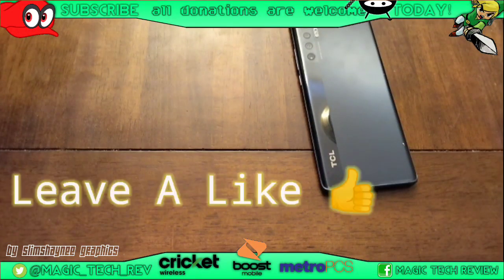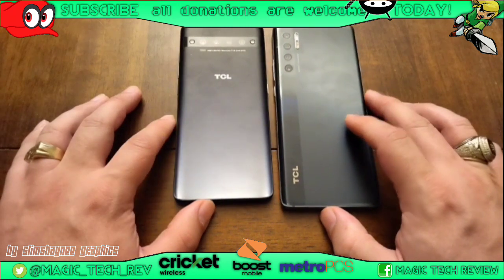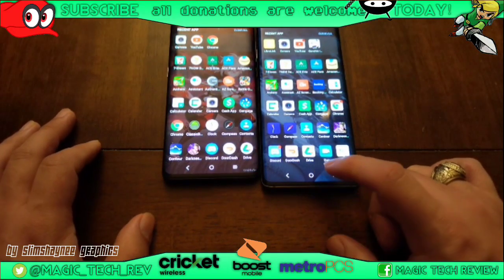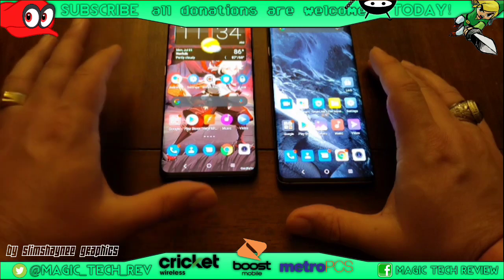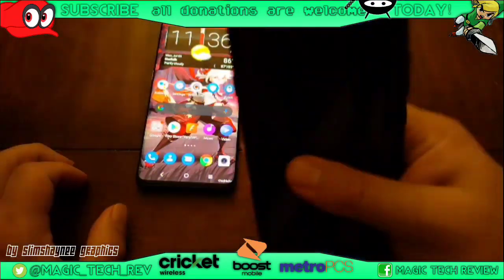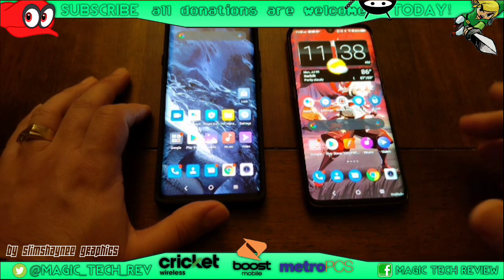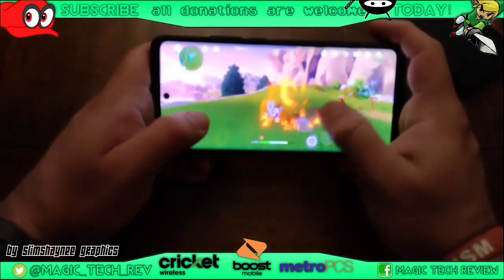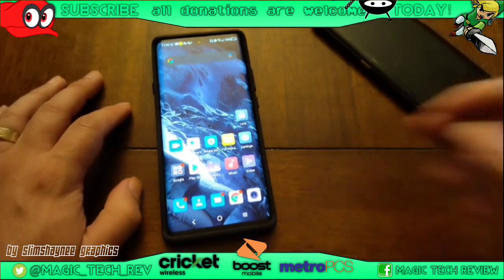TCL 20 Pro 5G Vs TCL 10 Pro Review of Specs Hands On Thoughts Tips Tricks Bad and Good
Unboxing TCL 20 PRO 5G First Look First Impressions Apps

16 MP, f/2.4, 16mm, 123˚ (ultrawide), 1/3.0", 1.12µm
2 MP, f/2.2, (macro)/ 5 MP (USA only)
Fast wireless charging 15WMISCColorsMoondust Gray, Marine BluePrice$ 499.99 / £ 489.99